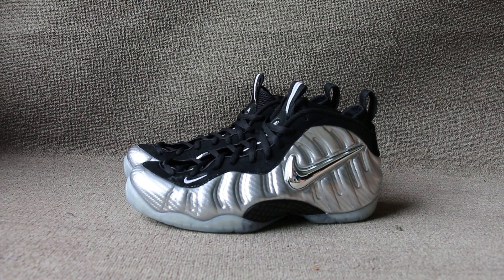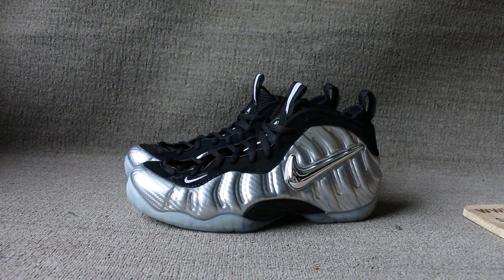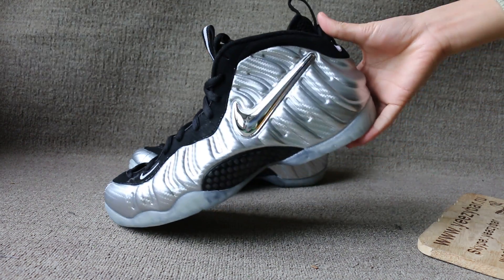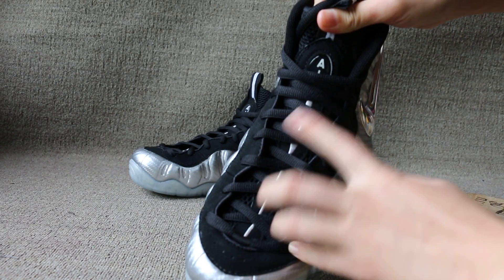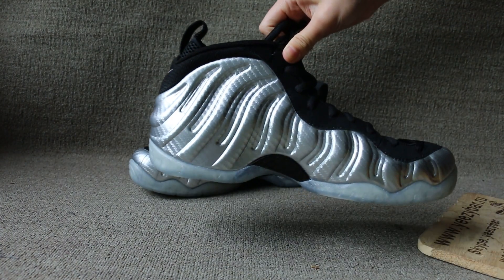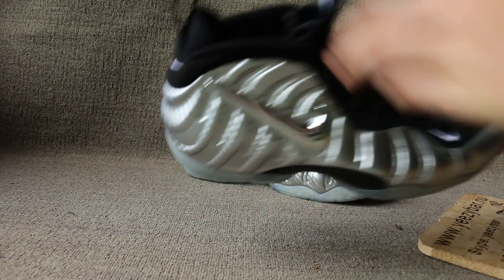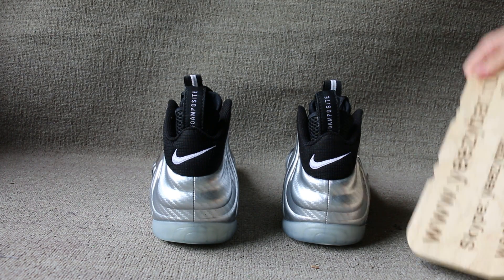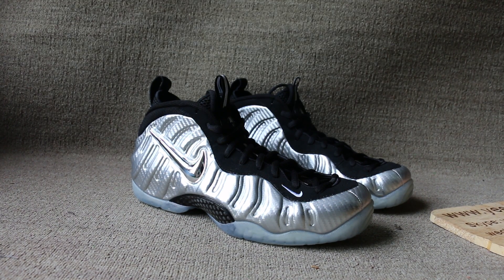Nike Air Foamposite Pro “Silver Surfer” HD Review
kik:yeezybar
skype:yeezybar
wechat:yeezybar